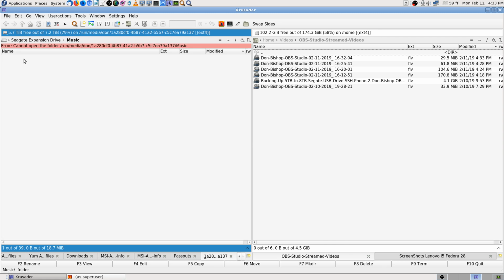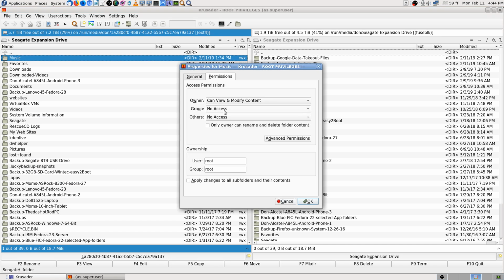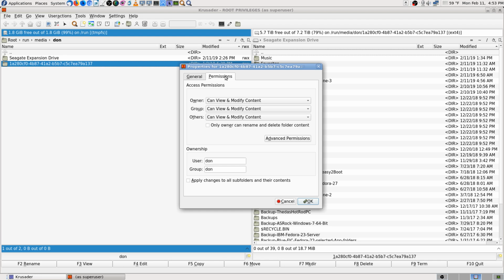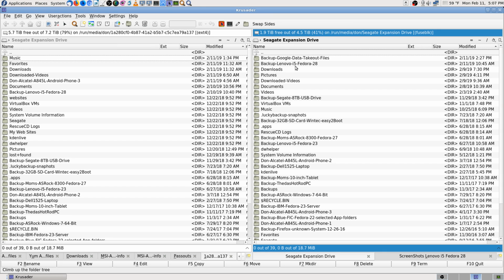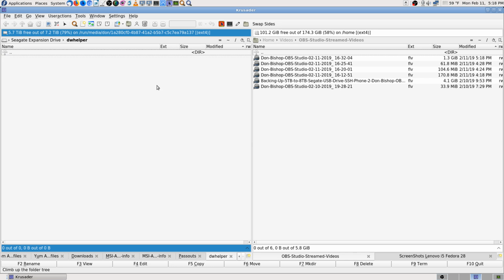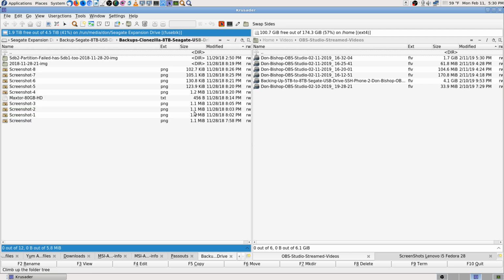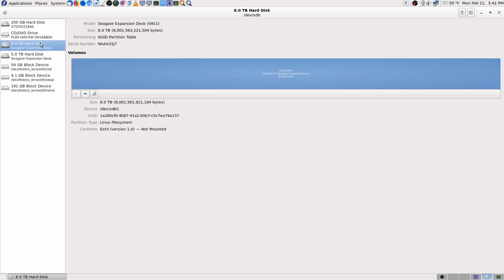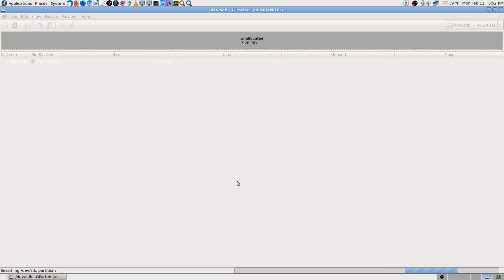02 Backing Up 5TB to 8TB Drive, Setting File Permissions in Krusader, Coppeid Folders Empty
02 Backing Up 5TB to 8TB Seagate USB Drive, Setting File Permissions in Krusader File Manager, Figuring out why some Coppeid Folders Empty.